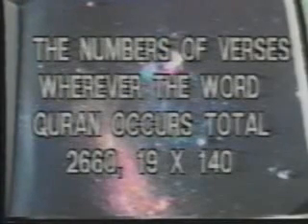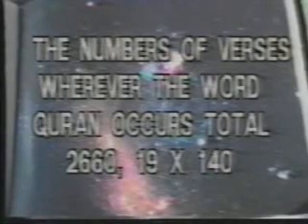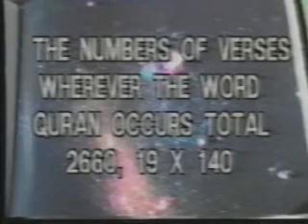MathaMatical Miracle of Quran part 3 of 6 Dr.Rashad Khalifa.wmv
MathaMatical Miracle of Quran part 3 of 6 Dr.Rashad Khalifa